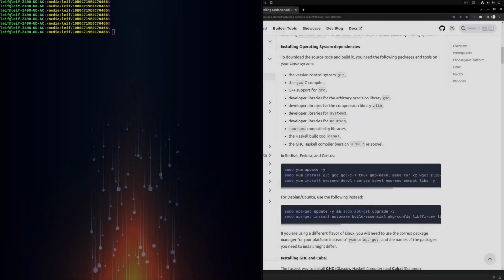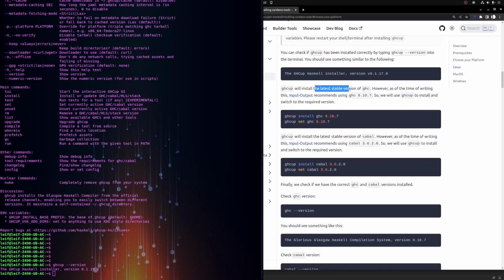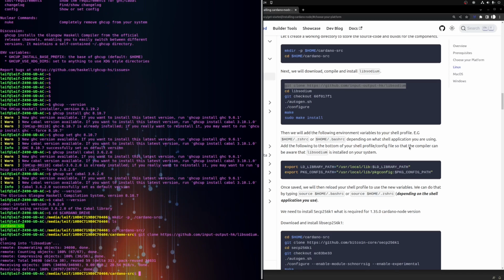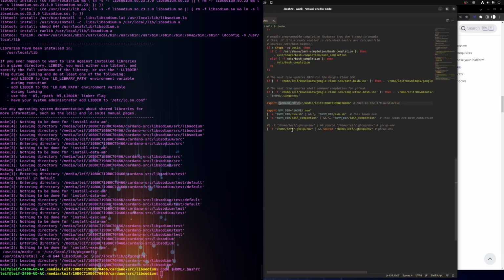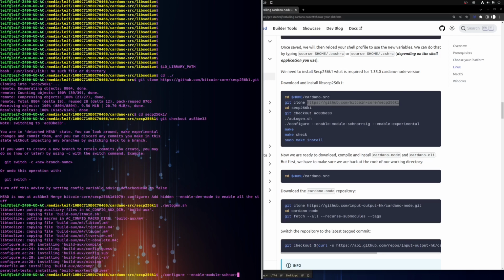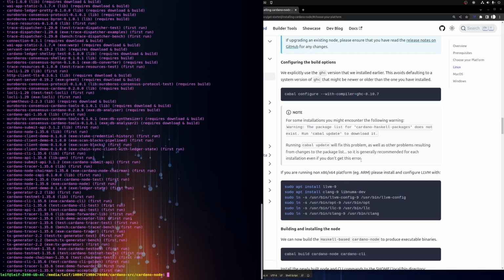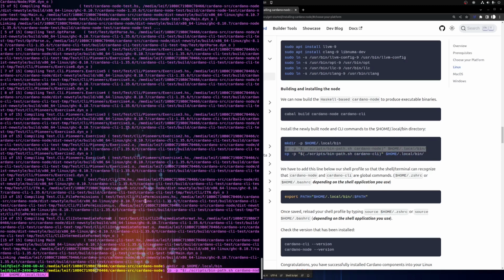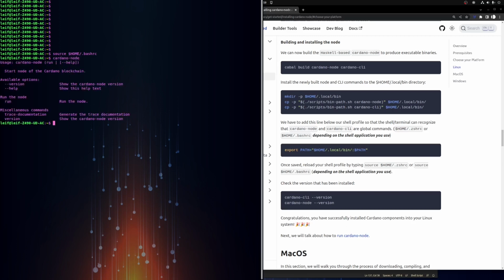RUN A CARDANO NODE 2023 (Full Tutorial) Query Blockchain, Deploy Tokens/Smart Contracts (Part 1)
Query the Cardano Blockchain, Deploy Tokens and Smart Contracts, and participate in Cardano's decentralization! Learning to run a Cardano Node is an important part of learning how the Blockchain works.

In this step-by-step tutorial of how to run a Cardano Full Node in Linux, I show you how to first install the cardano-cli and cardano-node. In future videos we will see how to actually run the node on testnet and on mainnet.

In part 3 we will run a mainnet node, and query the blockchain.

Running a full node with the Cardano CLI is very important if you want to learn to develop on Cardano, with these tools you can access anything in the Cardano ecosystem.

Chapters:
00:00 Intro
00:30 Install Initial Dependencies
00:51 Install gchup
03:01 mkdir cardano-src
03:40 Clone libsodium
07:20 Clone secp256k1
09:10 Clone cardano-node
10:02 Build cardano-node
14:14 Test cardano-node & cardano-cli
14:20 Outro